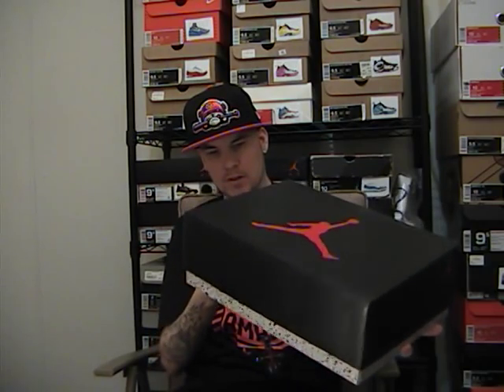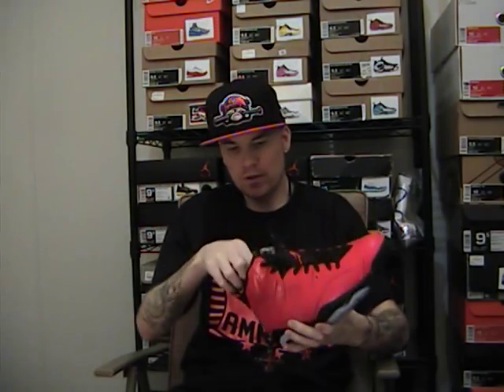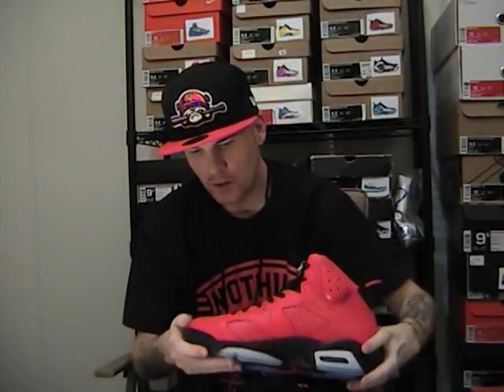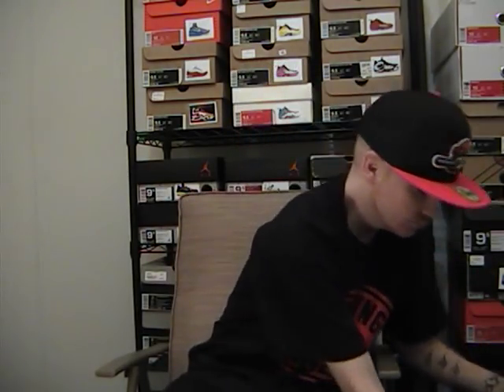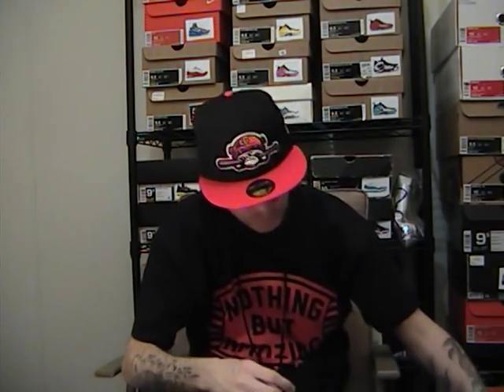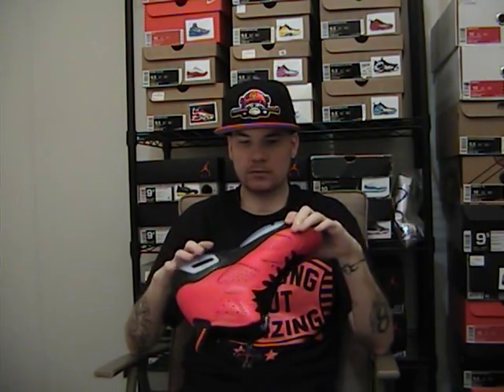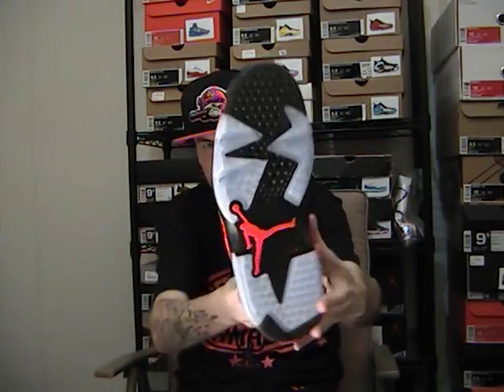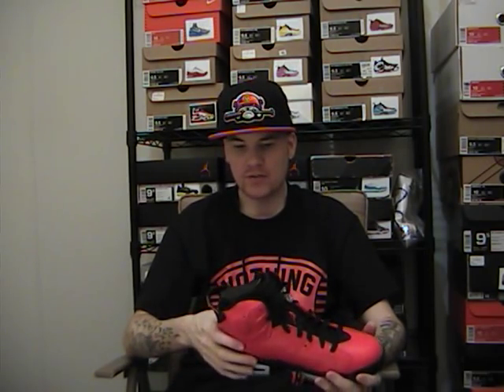2014 Air Jordan 6 "Infrared 23"!! (UNRELEASED VID!) i.g.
This is a vid from my UNRELEASED vids that I decided to drop of the Air Jordan 6 "infrared 23". In the 23rd Anni. of JB they decided to drop a reverse colorway of the iconic Blk/INFRARED. Follow me @kingdribblez ( INSTAGRAM)